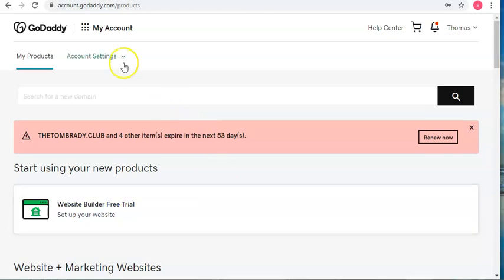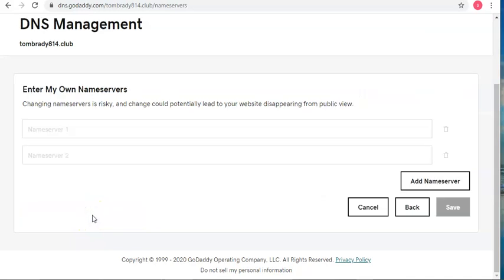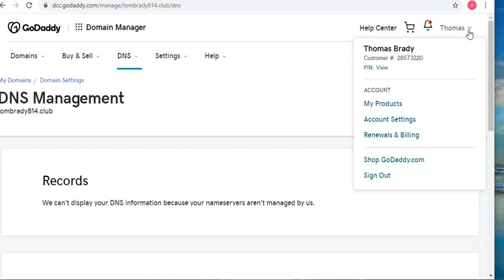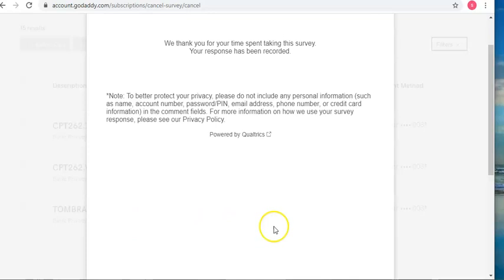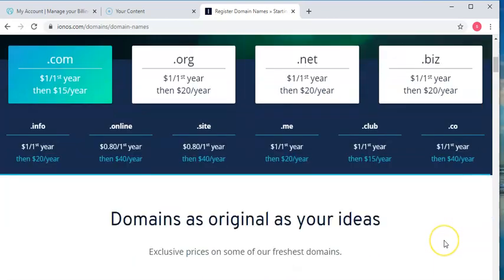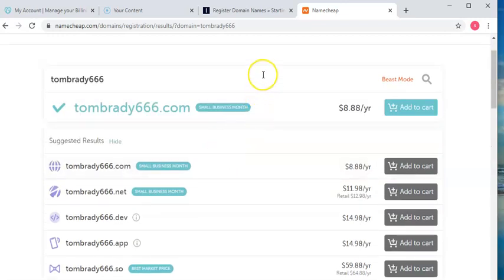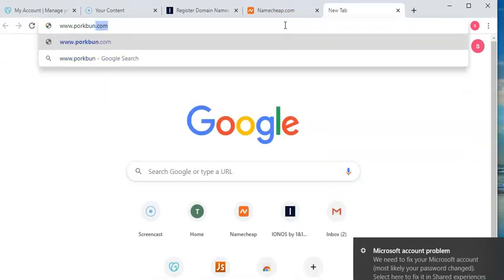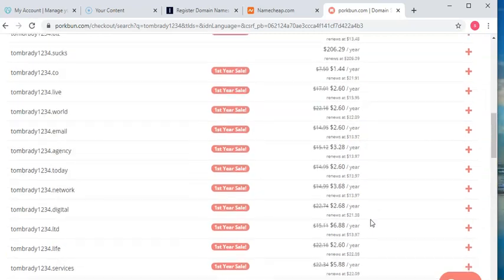changing DNS in GoDaddy